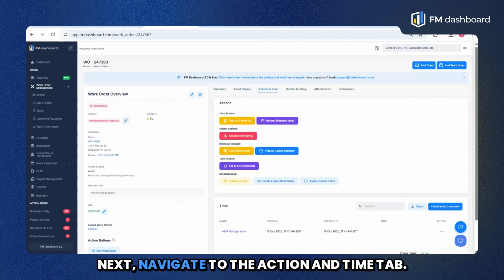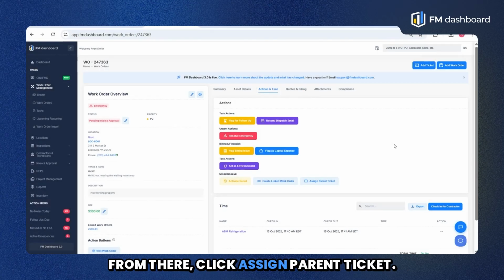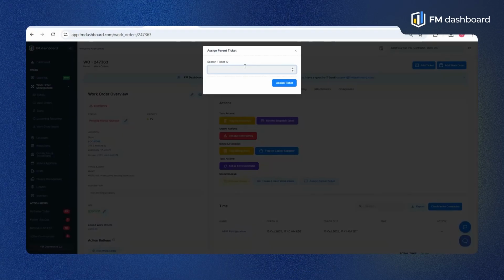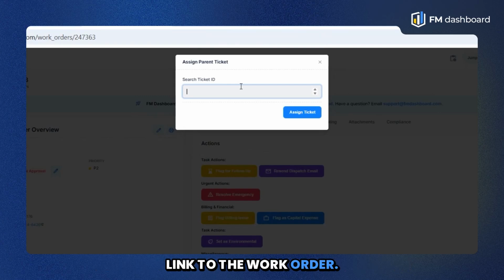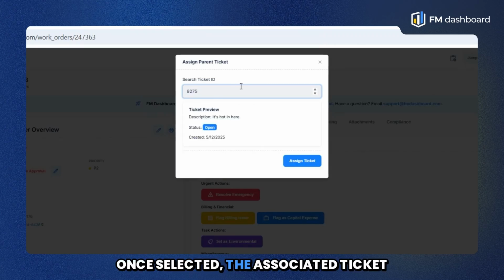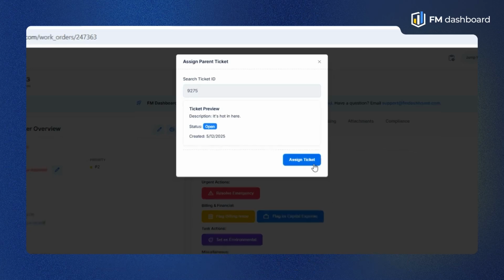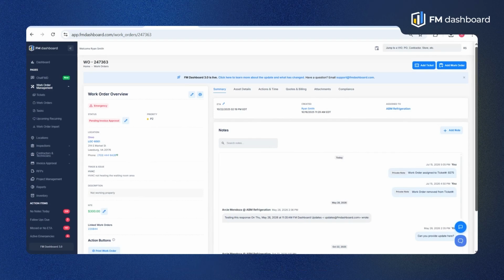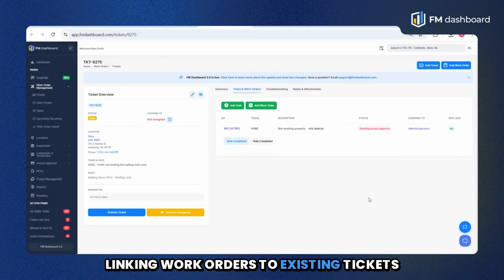Link a Work Order to an Existing Ticket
In this video, we will show you the new FM Dashboard ticket linking feature. We look at how assigning parent tickets helps you solve messy, scattered work requests. We cover how to use the Action & Time tab to keep your job history organized and easy to find.

You’ll learn how to find and open a work order, search for a parent ticket, and link them together in seconds. Whether you are a busy facilities manager or a maintenance coordinator, these steps will help you move from hunting down lost updates to having all your related tasks organized in one simple spot.

Chapters:
0:00 - Intro

0:08 - Step 1: Open Your Work Order

0:15 - Step 2: Find the Assign Parent Ticket Button

0:27 - Step 3: Search & Verify the Ticket ID

0:54 - Step 4: Confirming the Link

1:06 - Why This Saves You Time